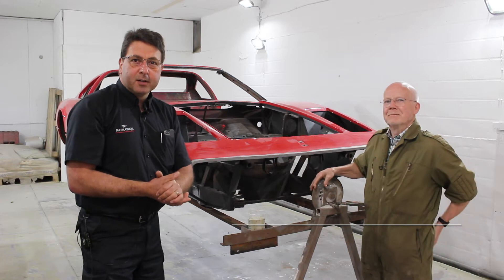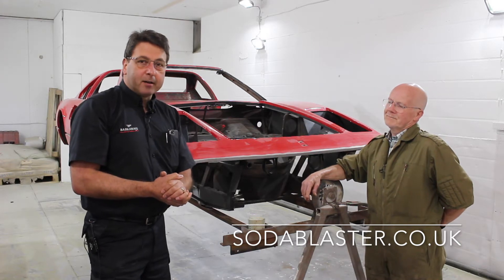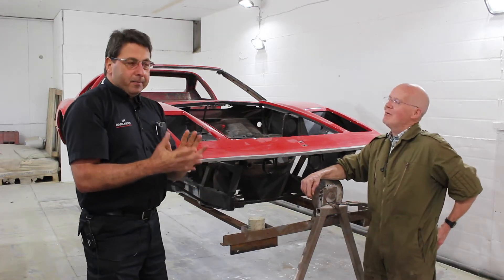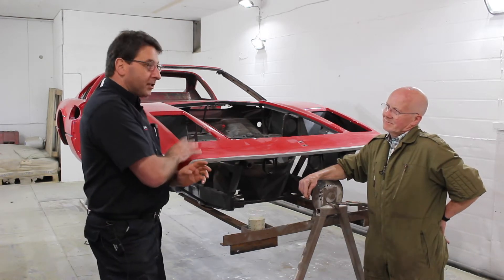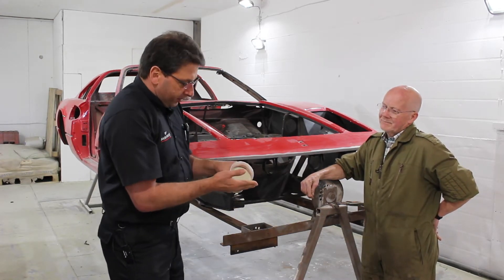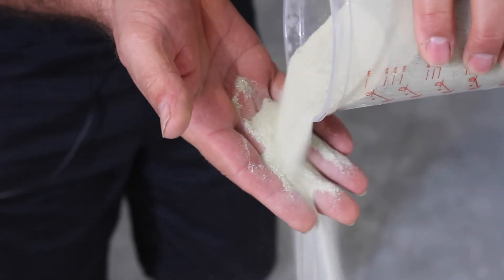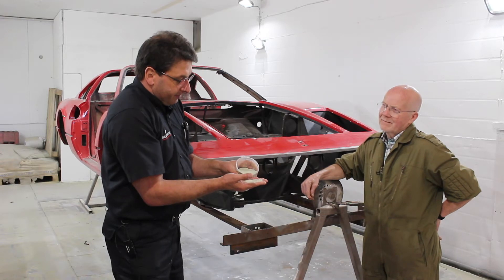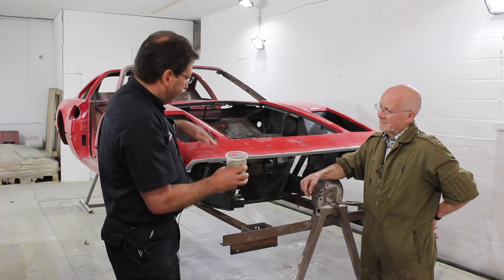Ferrari 308 - Restoration pt. 8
Welcome to the eighth film in a series documenting the full restoration of Ian’s very own 308 GTS. In this instalment the shell undergoes media blasting.